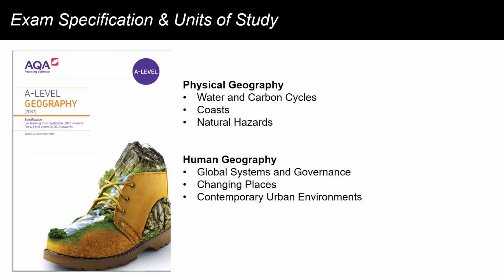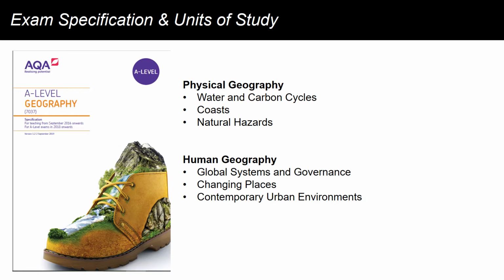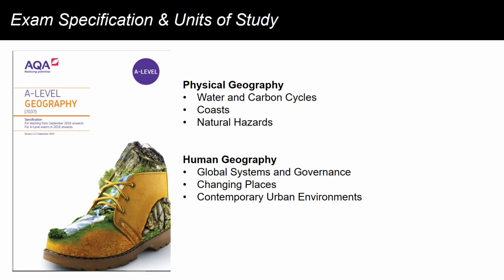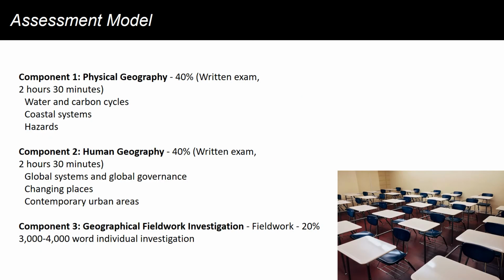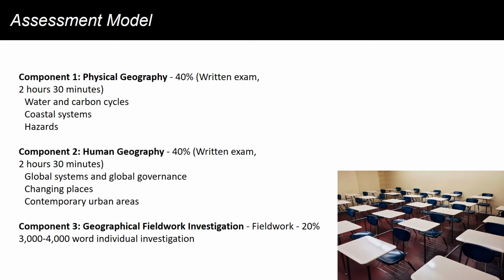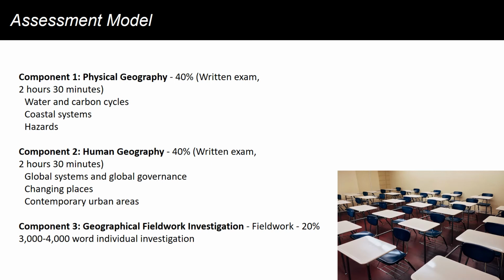KS5 GEOGRAPHY Open Evening Subject Presentation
Overview of KS5 Geography at Ash Green School